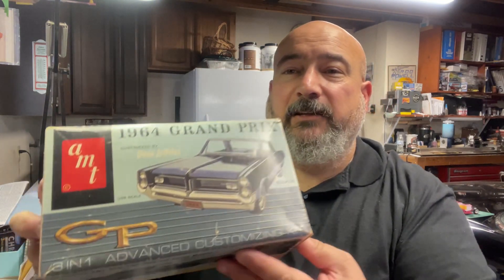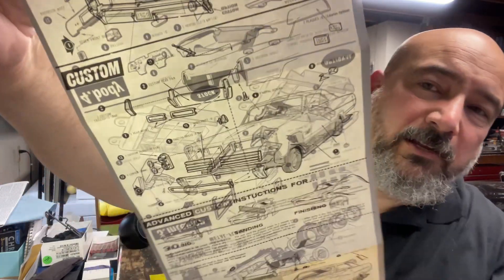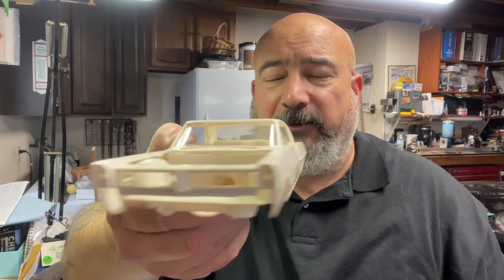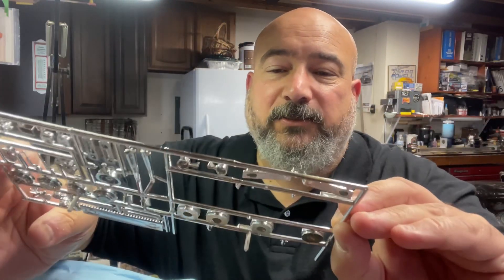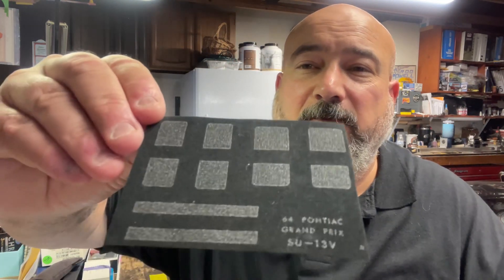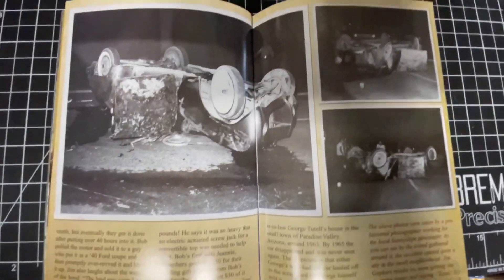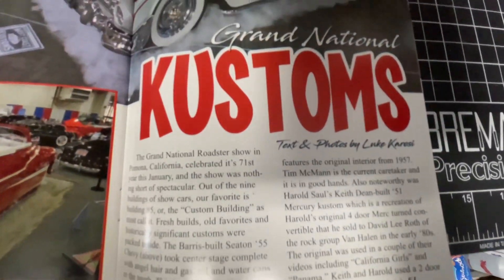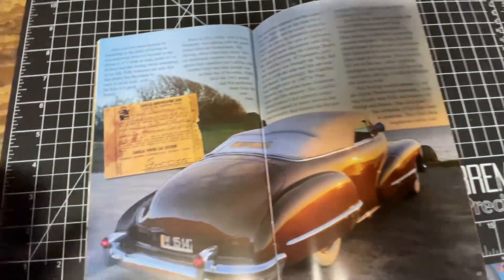Throwback Thursday - Vintage Model Cars